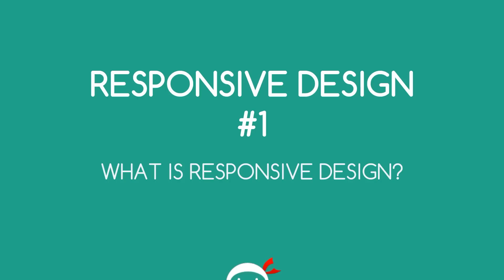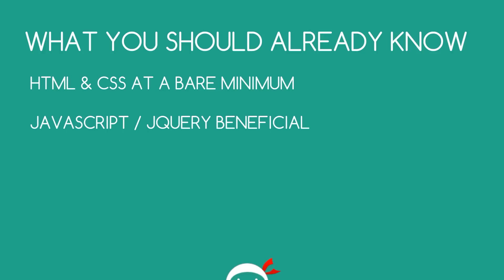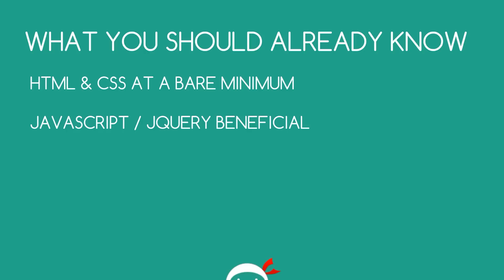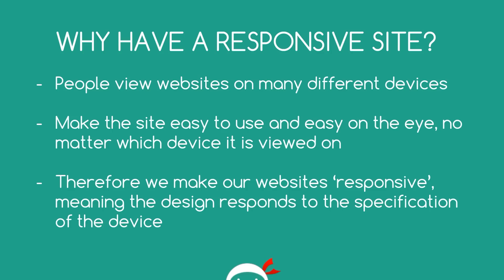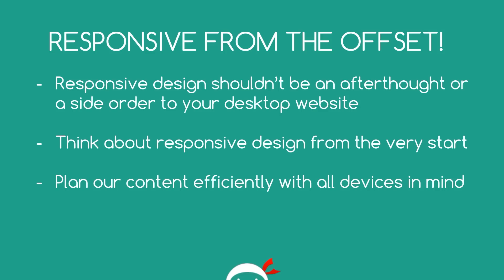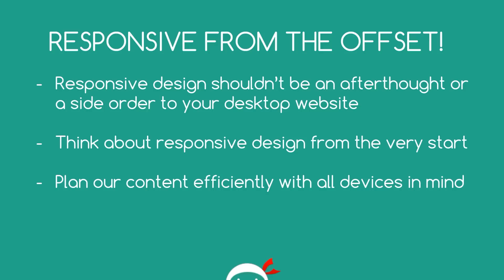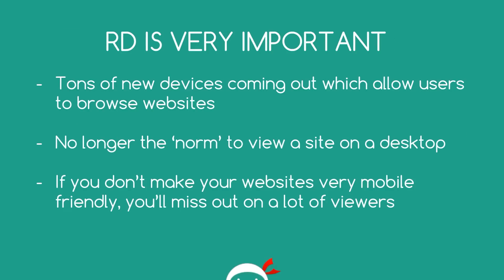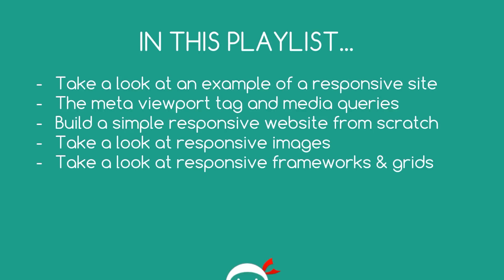Responsive Web Design Tutorial #1 - What is Responsive Web Design?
Hey gang, welcome to your first responsive web design tutorial. In this introductory lesson, I'll just go through a few things about what responsive web design is all about, as well as the things you'll probably need to know before going through this playlist.

Social Links